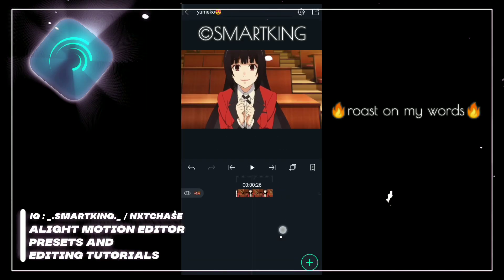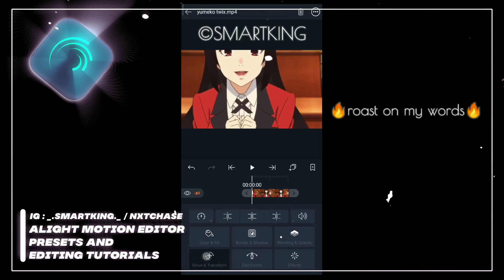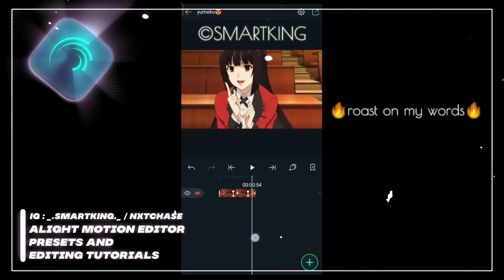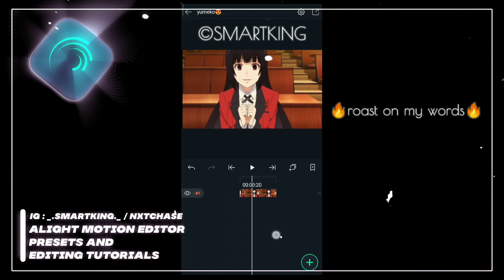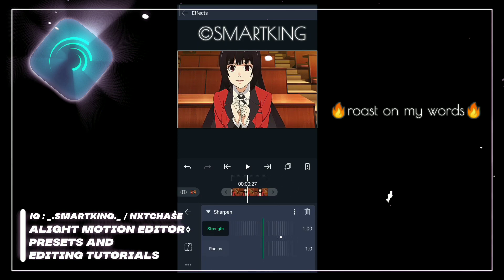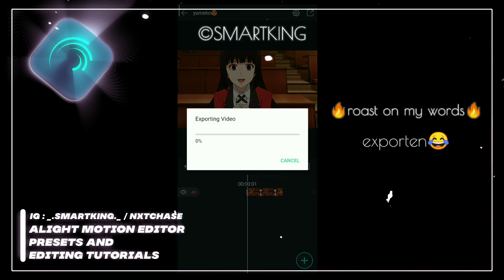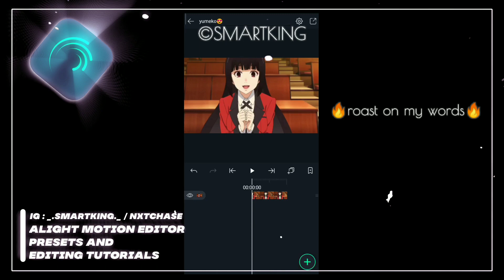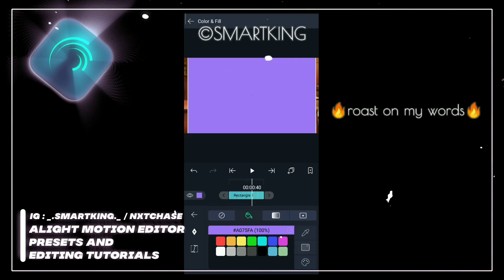improve your edits on alight motion 3.7.1 | w/voice ✨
5 tips to improve your editing on alight motion by smartking | voice on | alight motion 3.6.2 tutorial

my first voice on tutorial to improve your skills on alightmotion I hope you learn something from this video and

For Alight Motion beginners check these out!

program : alightmotion 3.6.1

And always Peace Out ❤
⏏smartking⏏